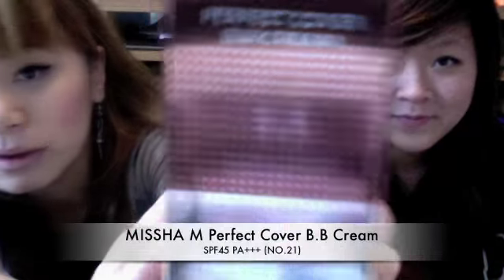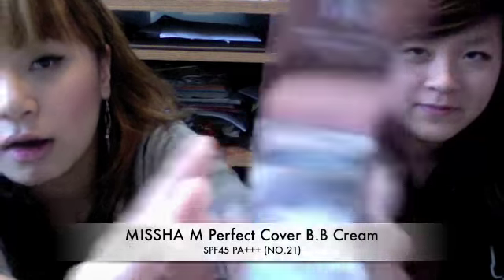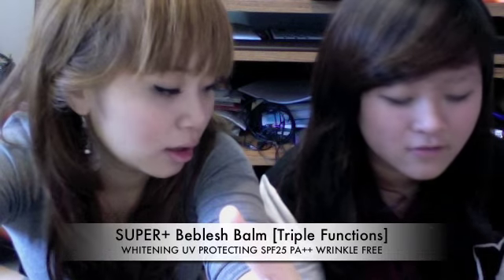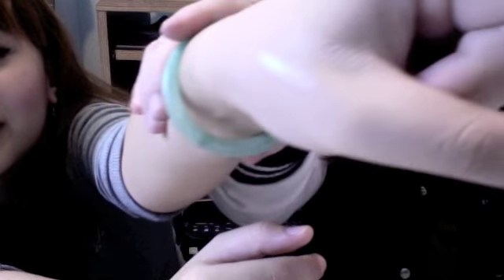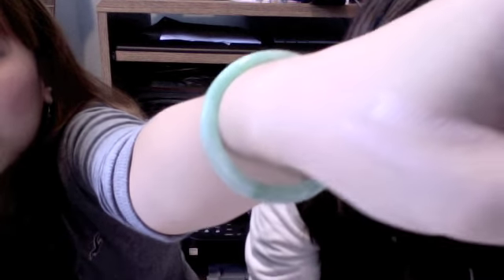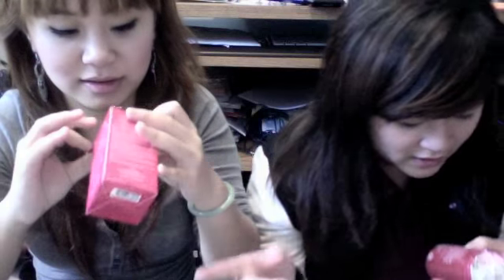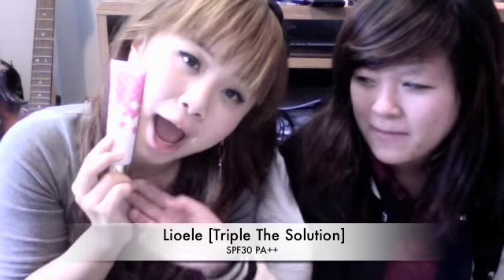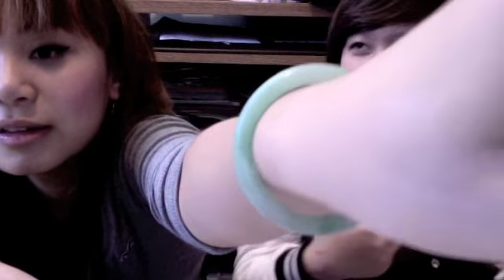BB Cream Reviews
This is our first video on BB Creams [Makeup]
Please no harsh comments.
Sorry for the bad pronunciation. :)

BB Creams & Links-
Missha Bb Cream:

Stores In NYC-
Elizabeth Center: